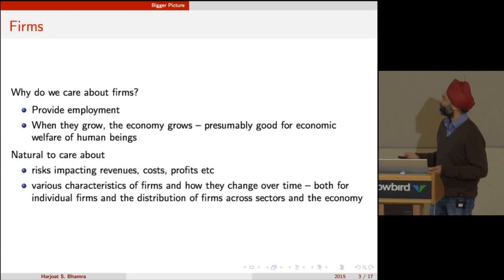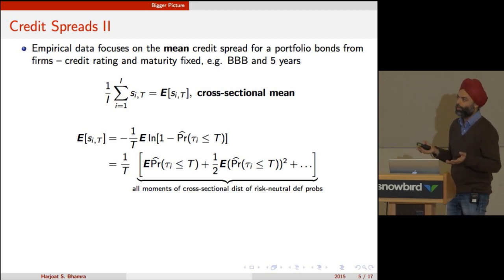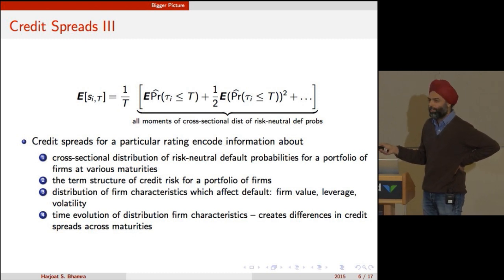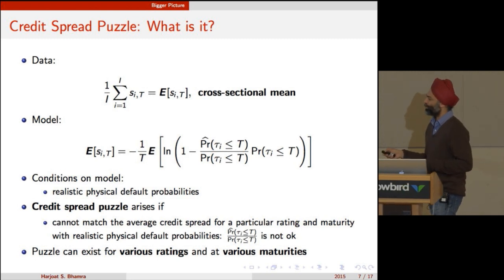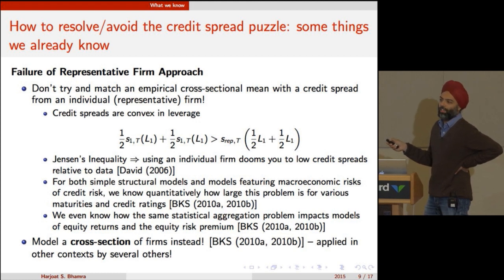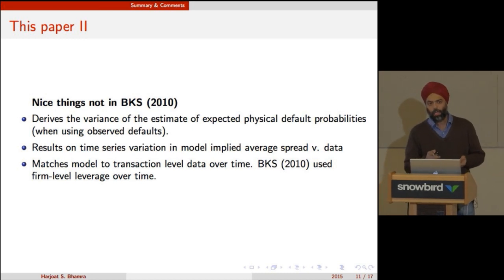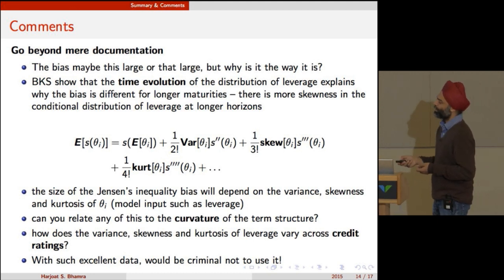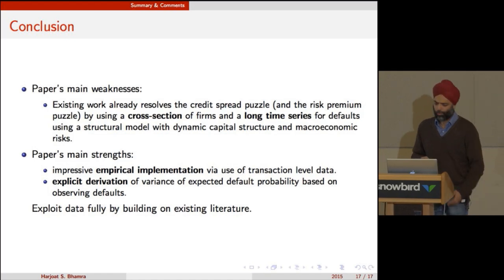2015 UWFC Paper 7 Discussion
Discussion of paper titled "The Credit Puzzle - Myth or Reality?" at the 2015 Utah Winter Finance Conference. Discussant is Harjoat Bhamra (Imperial Business School).